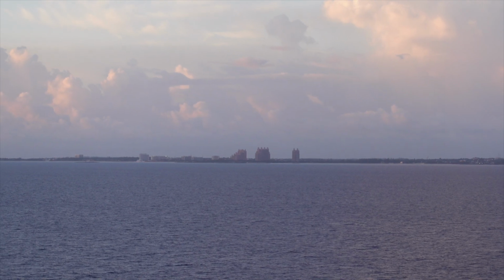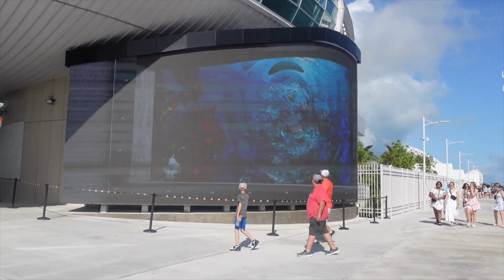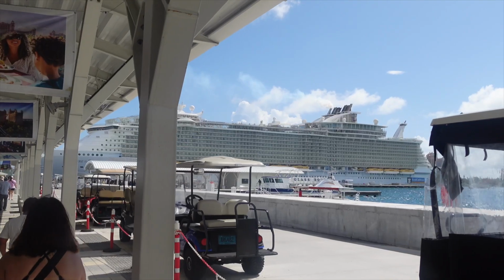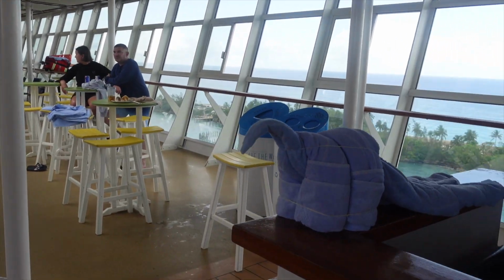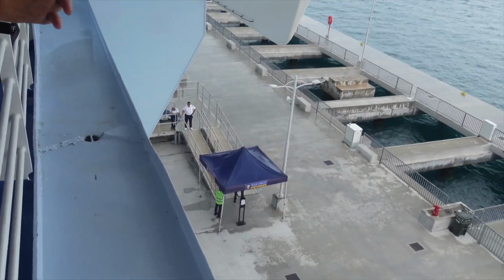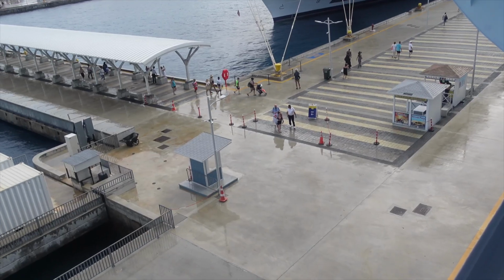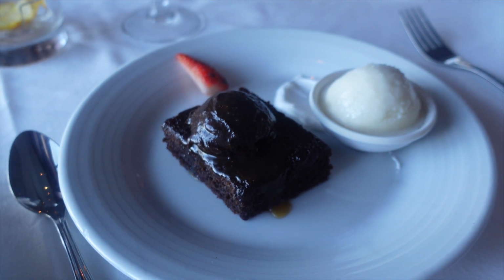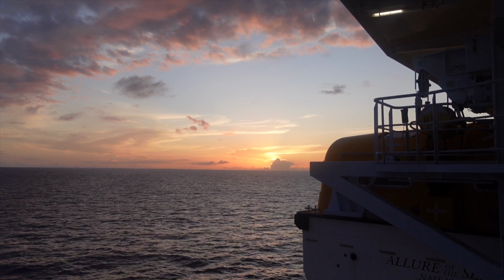Bahamas Cruise Vacation Snippet 6-5-24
This is a snippet video of our day in Nassau, Bahamas aboard Allure of the Seas. A longer video of this day will be posted at a later date.